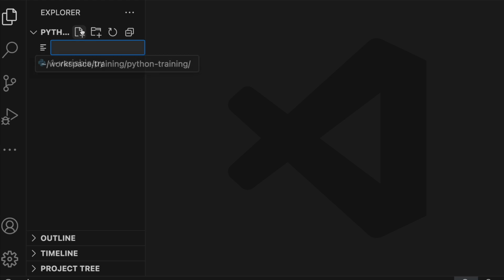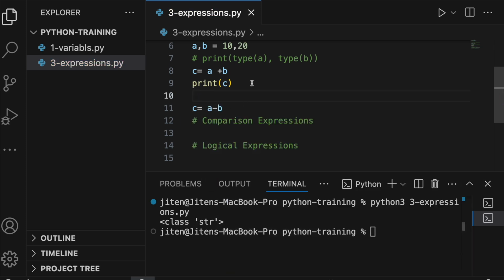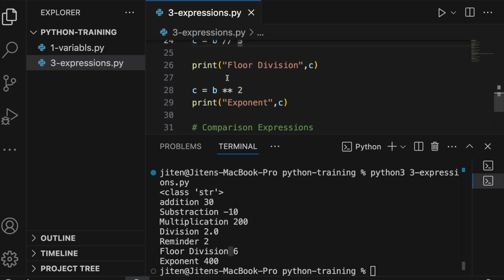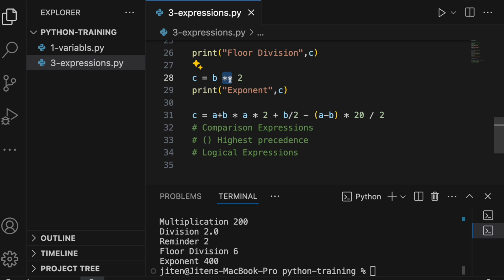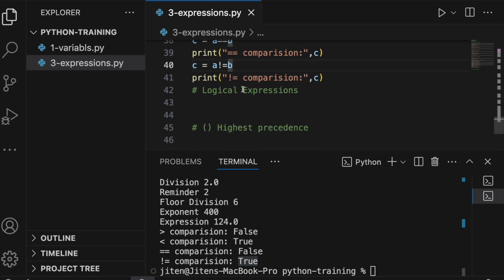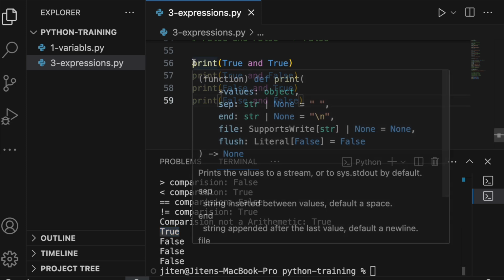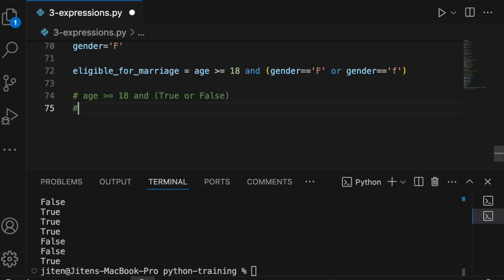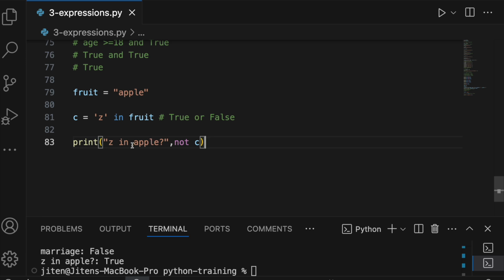3- expressions and operators in python